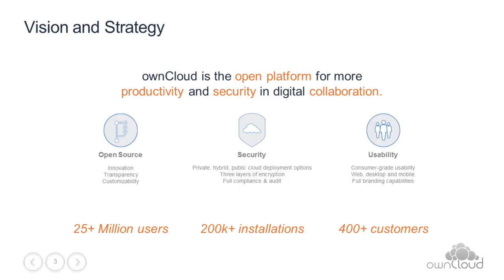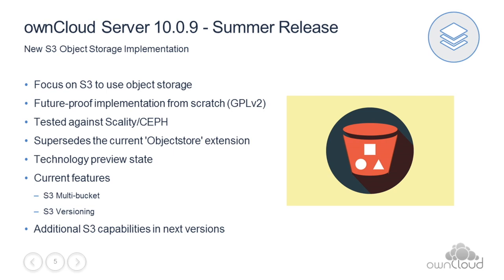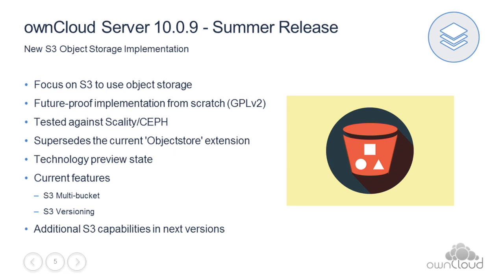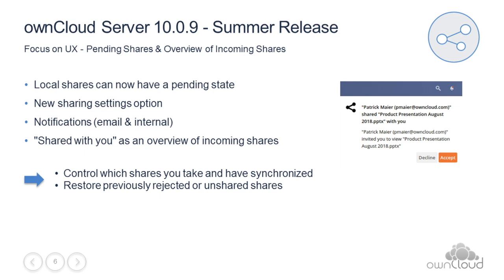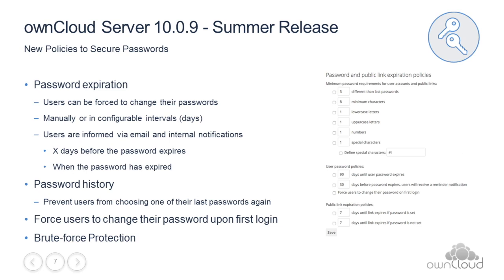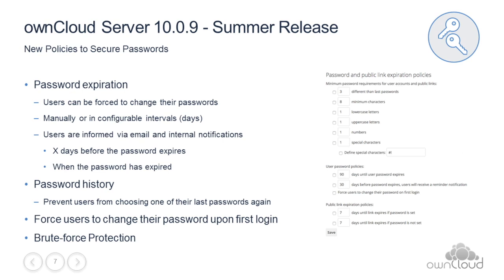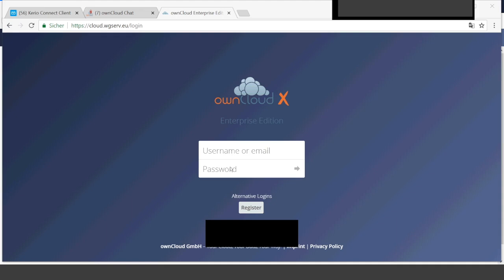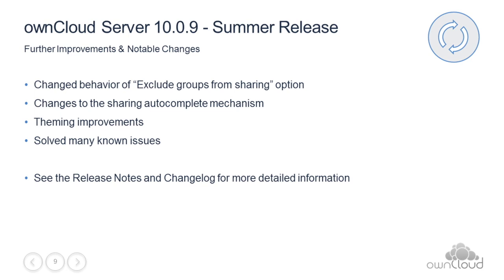What's new in ownCloud 10.0.9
ownCloud Product manager Patrick Maier presents in this recording from Summer 2018 the latest features in ownCloud server 10.0.9.